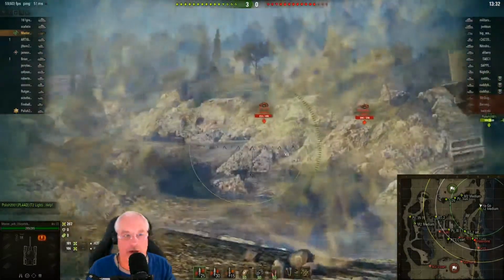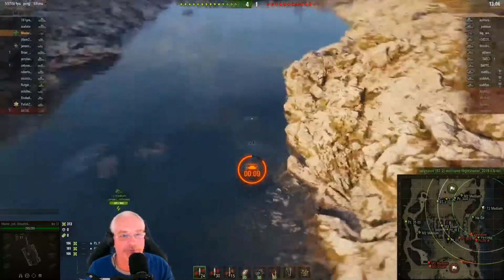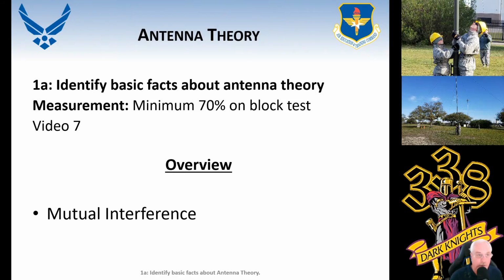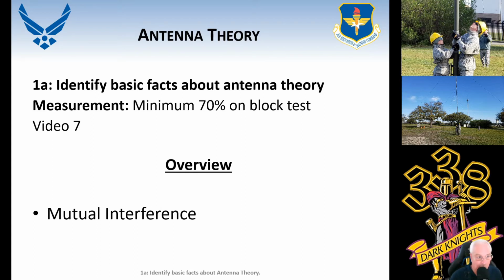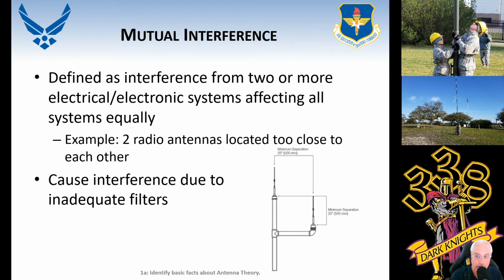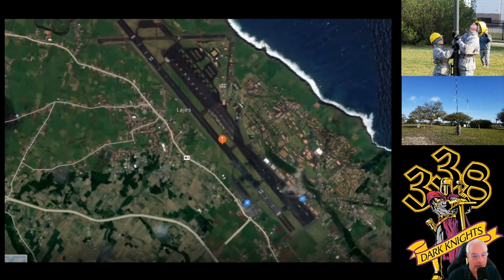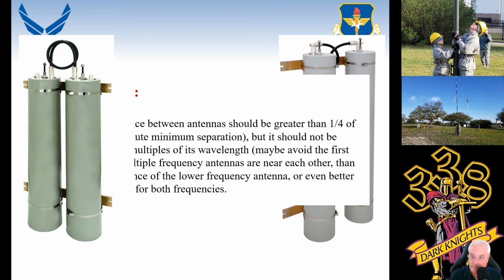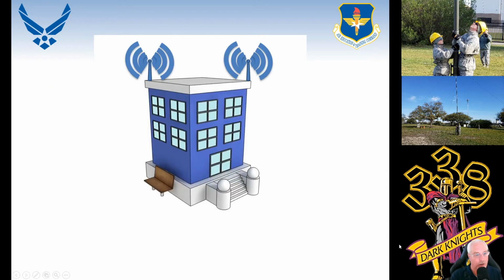Block 4 Objective 1a Video 7 Mutual Interference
Covering Mutual interference from an RF view.  Gaming intro. Produced with CyberLink PowerDirector 16